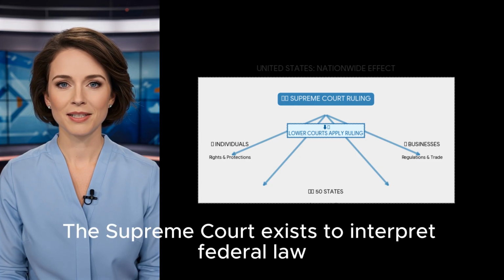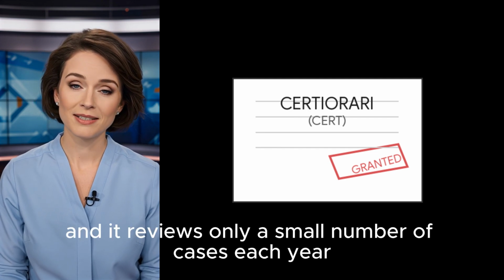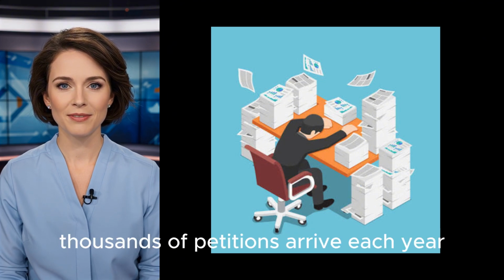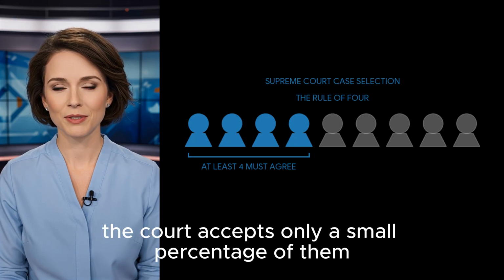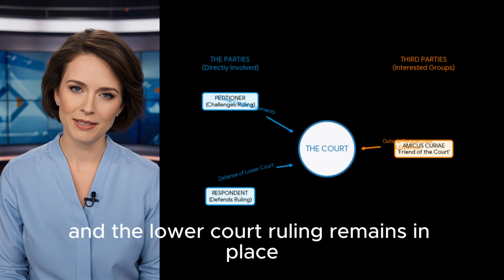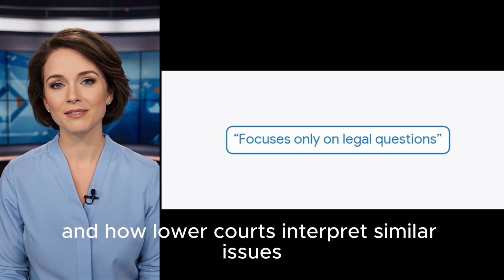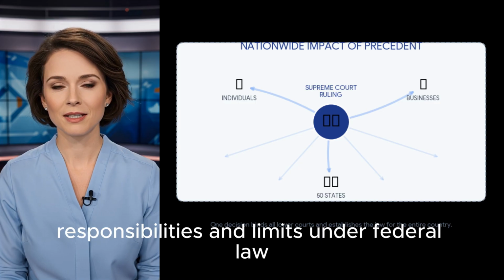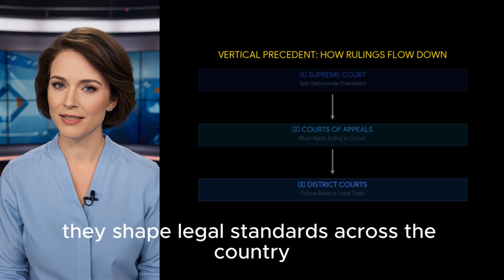How the Supreme Court Actually Decides a Case — Step‑by‑Step Explained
Most people hear that the Supreme Court “took a case” or “made a ruling,” but the real process behind those decisions is rarely explained clearly. This video breaks down, in plain language, how the Supreme Court decides a case from start to finish — based only on documented procedures and established rules.

You’ll learn how petitions are filed, how the Justices choose which cases to hear, what happens during briefs and oral arguments, how private conferences work, and how majority, concurring, and dissenting opinions are written.

This explainer also clarifies what the Supreme Court does not do: retry facts, determine guilt or innocence, or issue advisory opinions.

Neutral News Network provides clear, factual, process‑based explanations to help viewers understand how major systems function without political commentary or opinion.

Chapters:
0:00 – How the Supreme Court Takes a Case
0:20 – Petitions and Case Selection
1:05 – The Rule of Four
1:40 – Briefs and Amicus Briefs
2:20 – Oral Arguments
3:00 – Private Conference
3:35 – Drafting Opinions
4:20 – Final Decision
4:50 – What the Court Does Not Do
5:30 – Why Supreme Court Decisions Matter